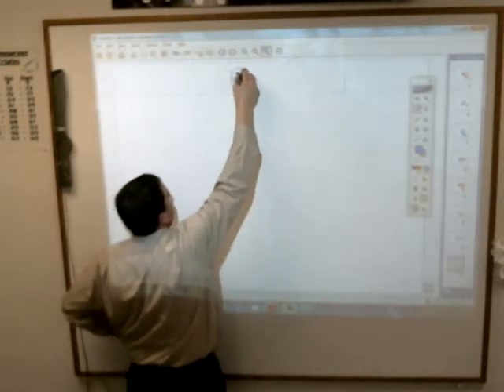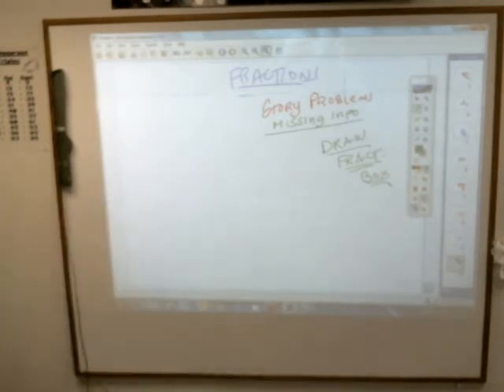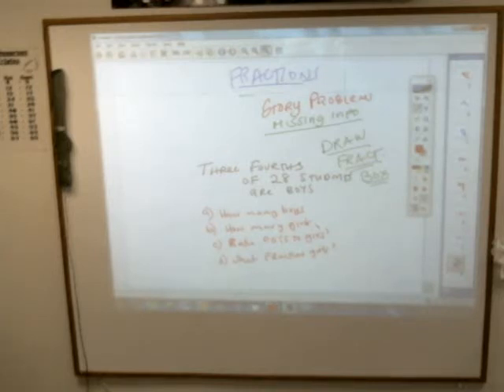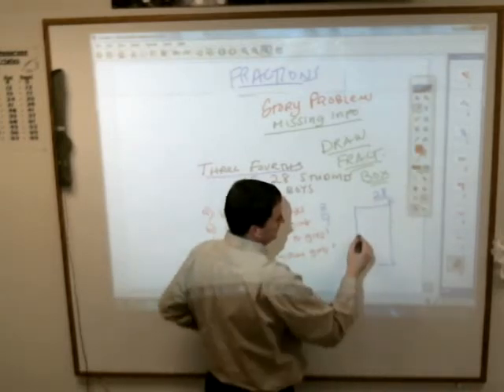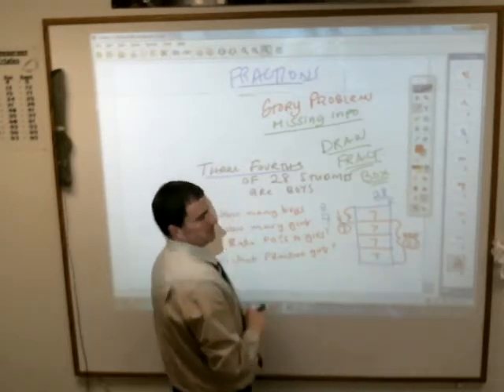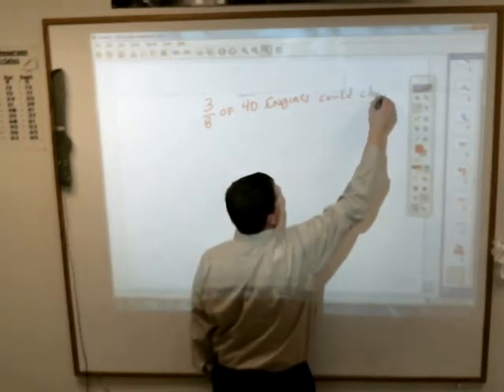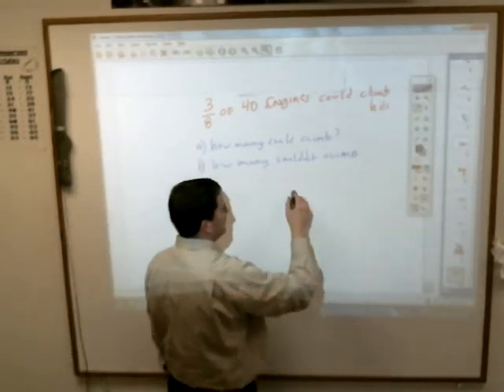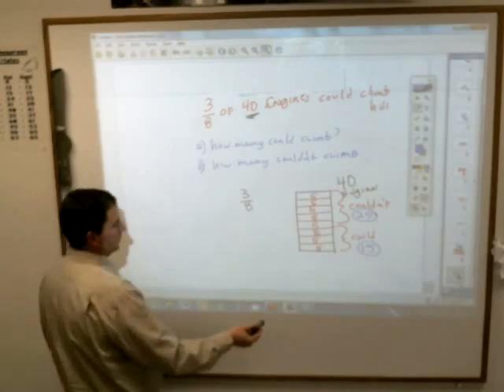Fraction story prob 6